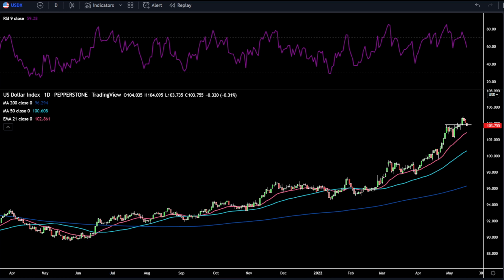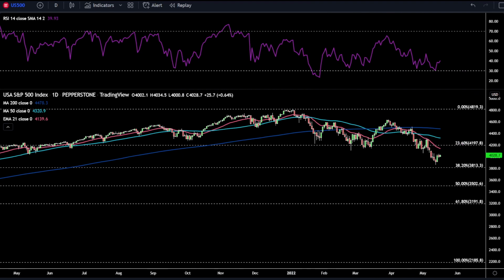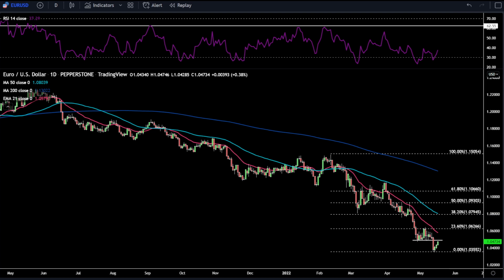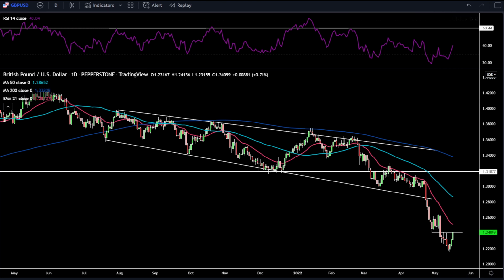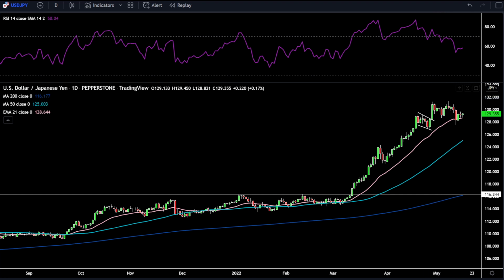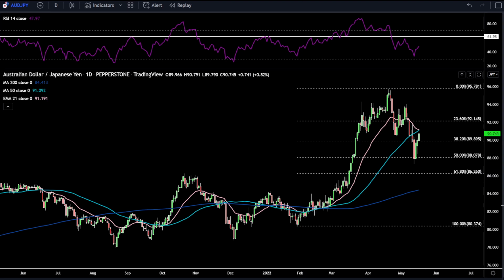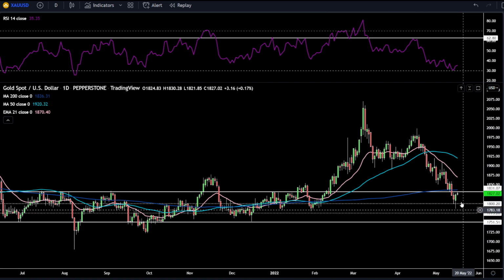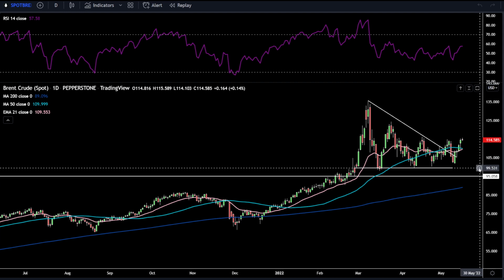Technical Tuesdays 17 May 2022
Also, he produces The Weekly Close Out every Friday, which provides key insights into the main catalysts for all the major global macro assets throughout the week. The analysis takes a hybrid approach - combining fundamental and technical analysis with charts to enhance your trading experience.